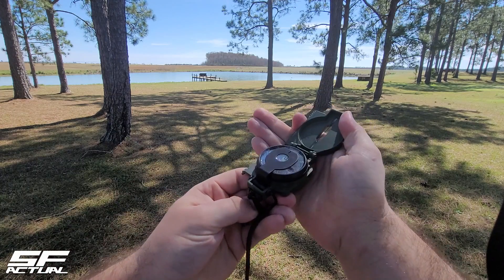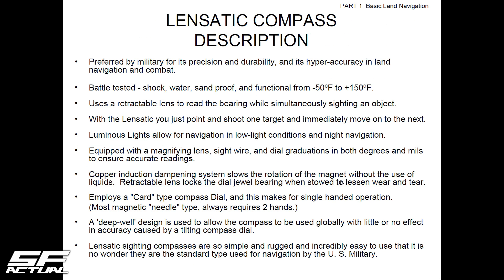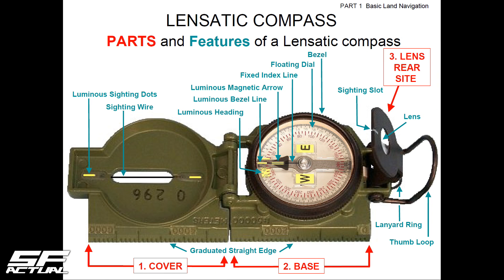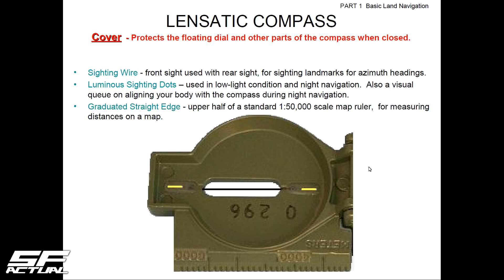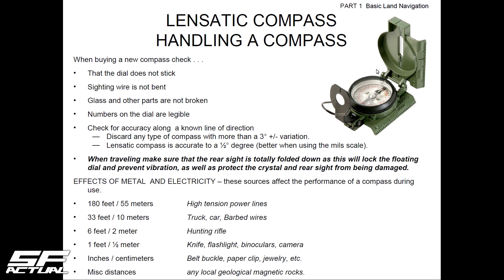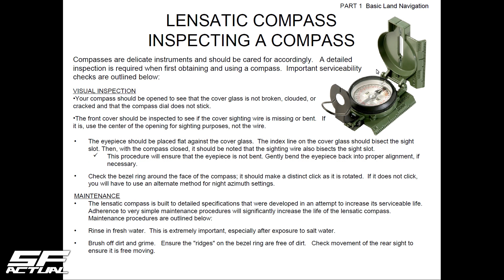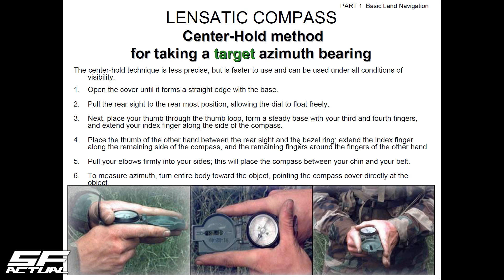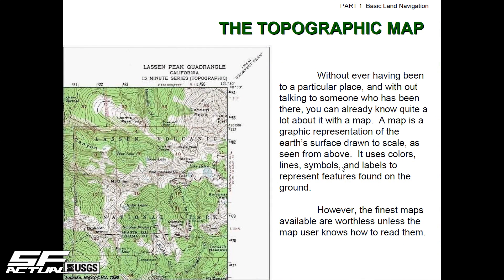US Military Basic Land Navigation (Part 1.1) - Lensatic Compass (How to Use)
Special Forces Operator teaching US Military techniques for using the Lensatic Compass. Knowing how to use a compass correctly (do's and don'ts) will strengthen your ability in conducting proper Land Navigation.

This is 1 of 3 episodes on Basic Land Navigation. The entire series of episodes will be teaching on:

Basic Land Navigation (Part 1)
1.1 - Lensatic Compass
1.2 - Topographic Map and Land/Map Association
Intermediate Land Navigation (Part 2)
2.1 - Making Sense of Direction
2.2 - Tracking Present Location
2.3 - Determining Travel Distance
Advance Land Navigation (Part 3)
3.1 - Planning to Navigate
3.2 - Navigation Methods to Stay on Course
3.3 - Additional Skills of Land Navigation
Expert Land Navigation (Part 4)
4.1 - Navigation in different types of Terrain
4.2 - Night Navigation
4.3 - Sustainment

00:00 - Intro
00:49 - 4 Parts on Land Navigation
02:12 - Lensatic Compass Overlook
05:16 - Lensatic Compass Features
09:27 - Care and Maintenance
11:56 - How to Use (Compass-to-Cheek) Method
15:15 - How to Use (Center-Hold) Method
17:44 - Outro